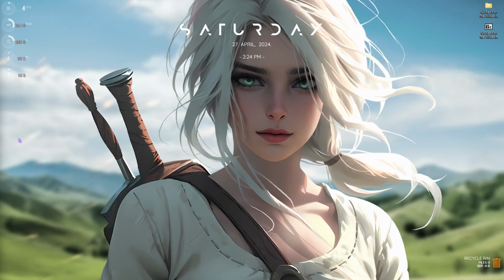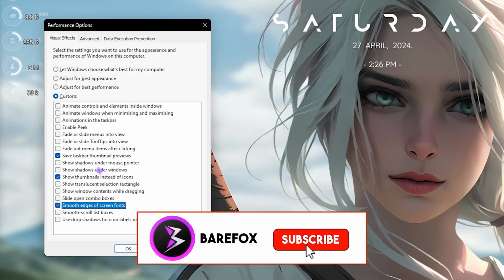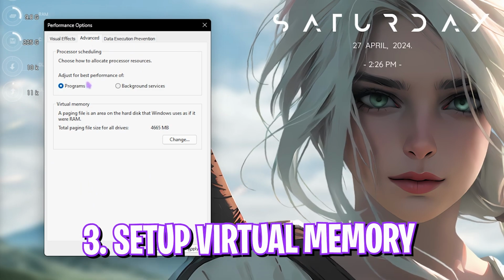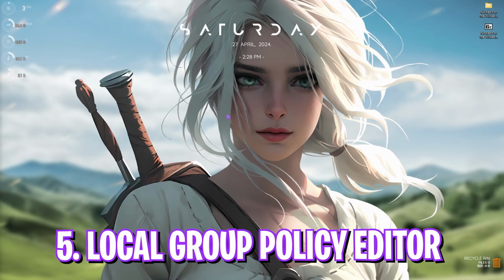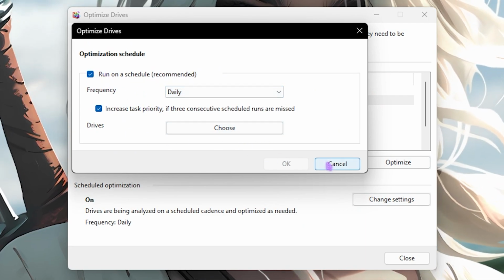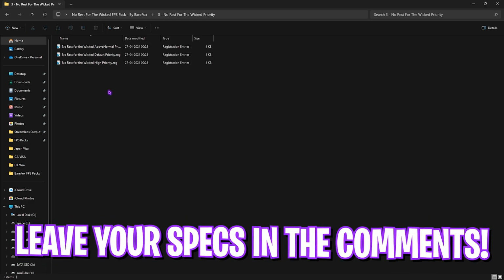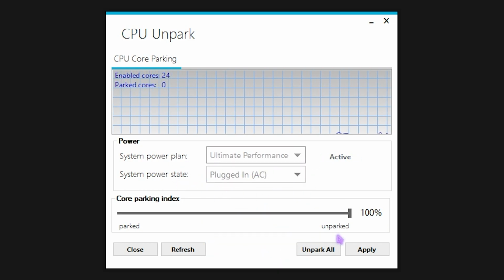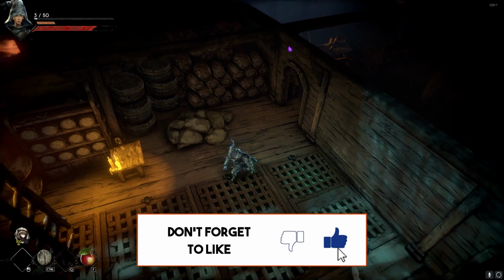No Rest for the Wicked - BEST PC Optimization Settings for Max FPS!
Use GVGMall 25% March Sale Code ：FOX25
(All-in-one free Windows tool for :Increase disk space size, Copy OS and data to another HDD/SSD. Convert MBR to GPT,  reset Windows password, fix Windows startup problems

▬▬▬▬▬▬▬▬▬ஜ۩۞۩ஜ▬▬▬▬▬▬▬▬▬
▬▬▬▬▬▬▬▬▬ஜ۩۞۩ஜ▬▬▬▬▬▬▬▬▬

🔽 Download Links 🔽

▶ No Rest for the Wicked FPS Pack [Server 1]

▶ No Rest for the Wicked FPS Pack [Server 2]

🔽 Timestamps 🔽
0:00 - Amazing Intro
0:20 - Best Windows Settings
0:41 - Graphics Settings
1:12 - De-Animate Windows
1:36 - GVG Mall Best CD Key Outlet
2:44 - Setup Virtual Memory
3:25 - Compatibility Settings
3:54 - Local Group Policy Editor
4:29 - Disk Defragmentation
5:01 - Create a Restore Point
5:27 - No Rest for the Wicked FPS Pack
6:14 - Optional Tweaks
6:34 - Programs
7:33 - Best In-Game Settings
8:28 - Amazing Outro